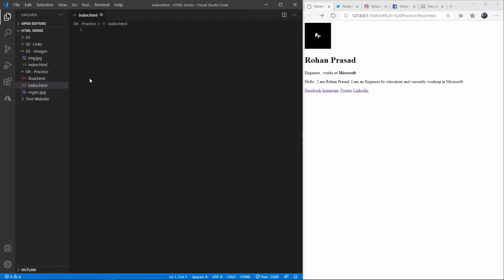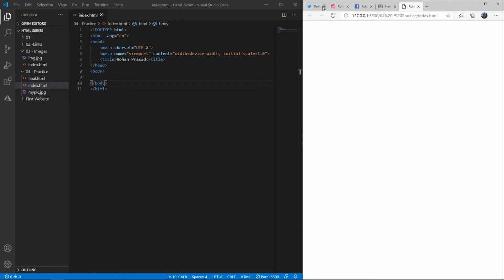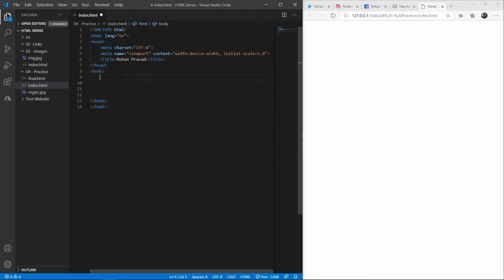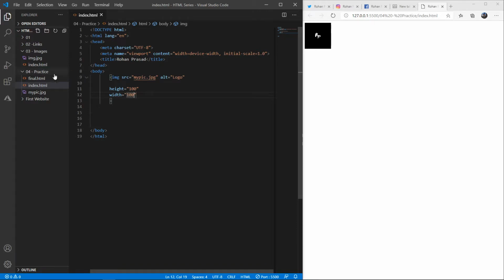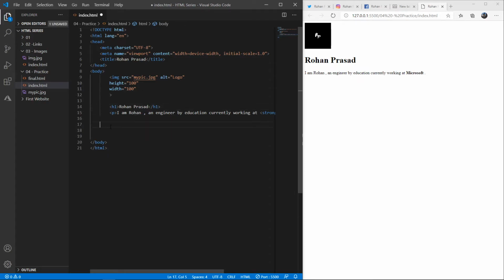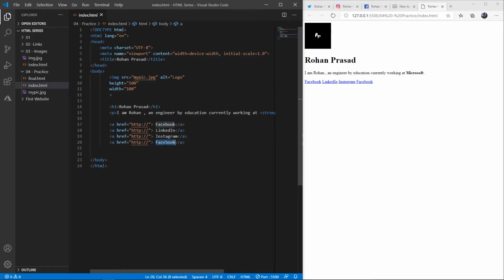A basic assignment solution | HTML Basics Course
The video demonstrates a solution to a previous assignment.